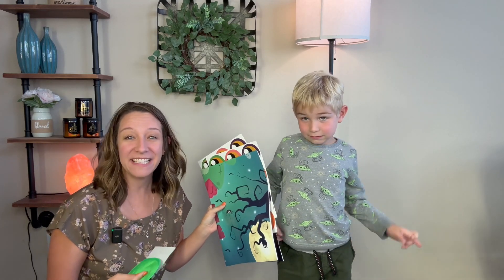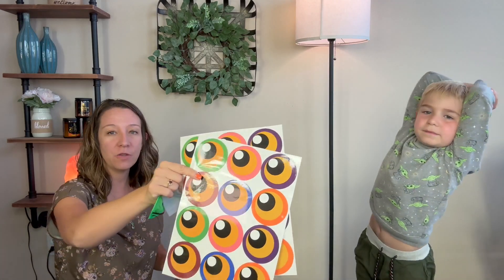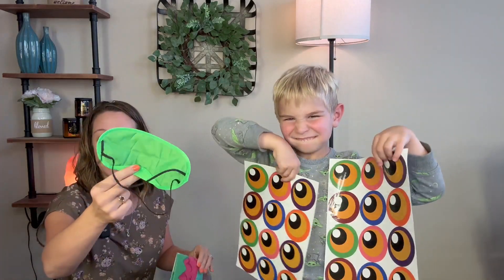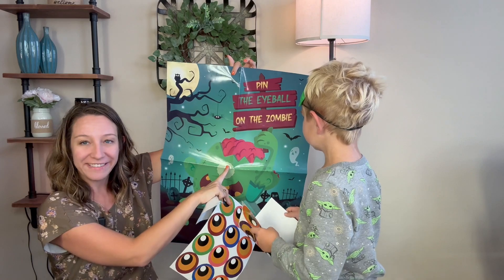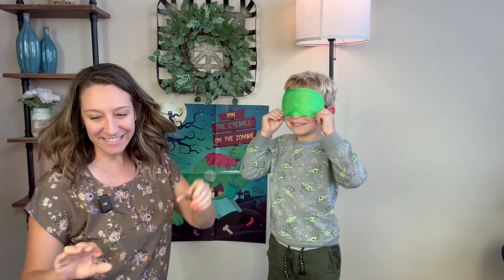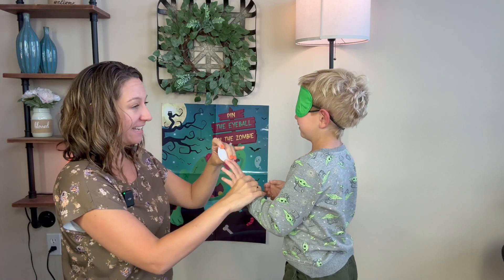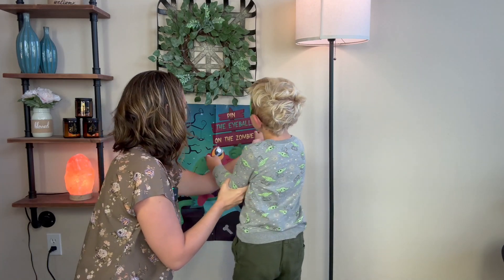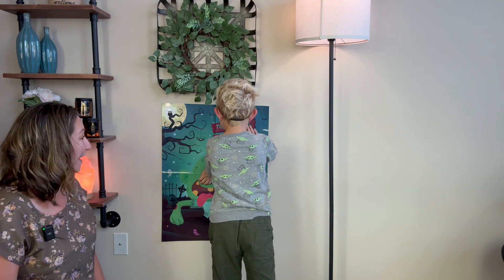Cute Halloween game. Pin the tail on the donkey!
amazon Aff link

Pin The Eyeball on The Zombie - Halloween Party Games for Kids Halloween Game Boys Halloween Birthday Game Girls Pin Game with 24 PCS Stickers Blindfold Halloween Classroom Games
(Amazon)